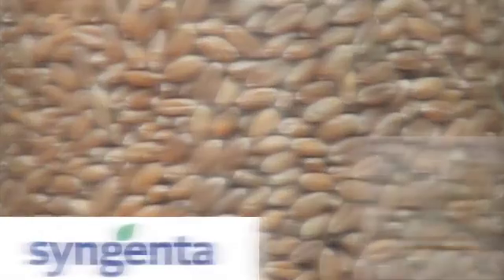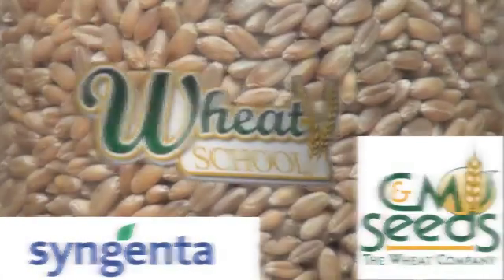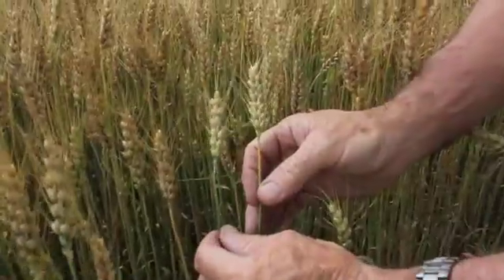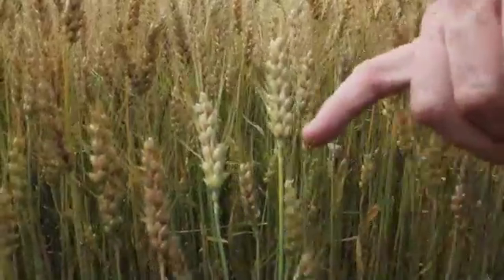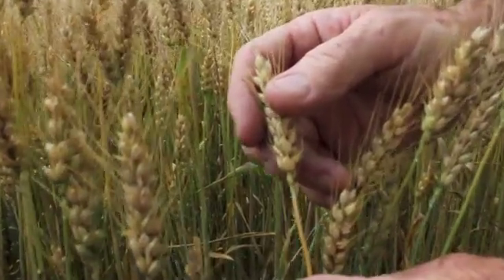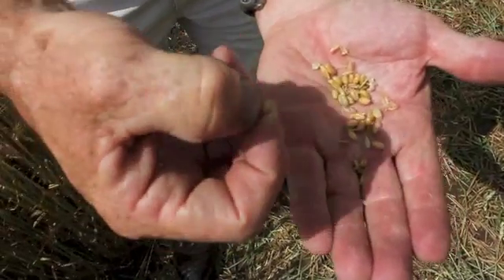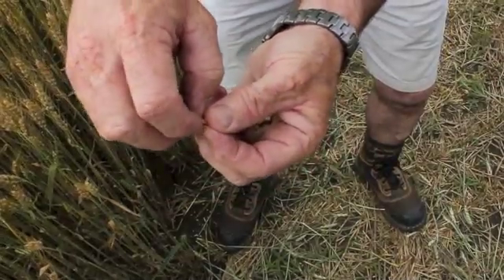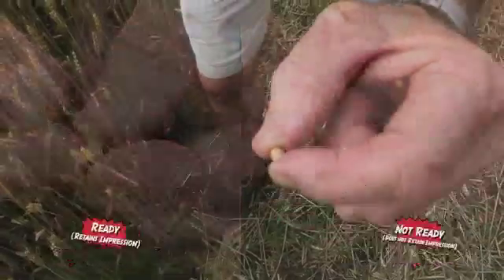Wheat School- Timing Pre Harvest Glyphosate Application In Wheat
Peter Johnson shows viewers how to tell when to apply pre-harvest glyphosate to their wheat crop.